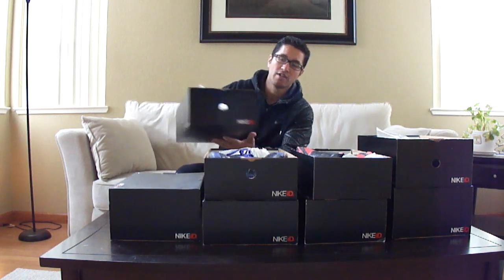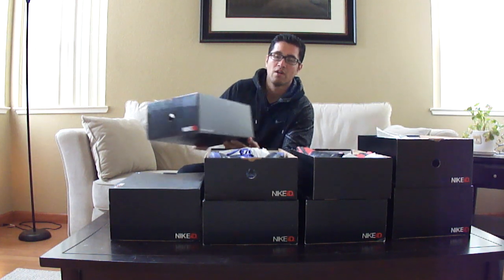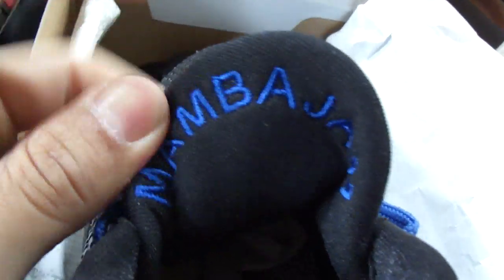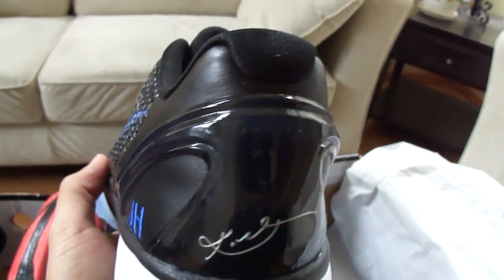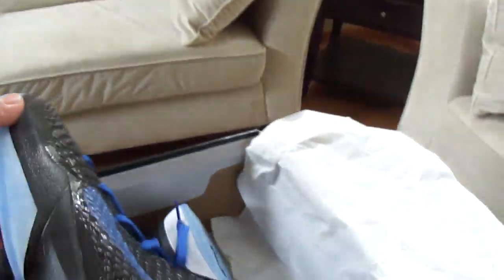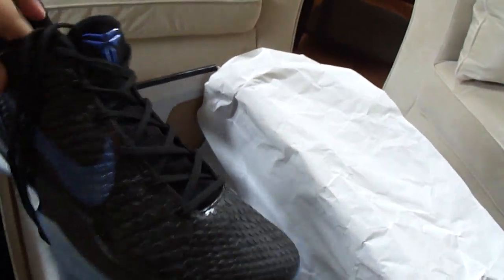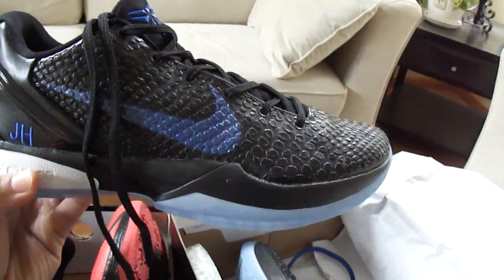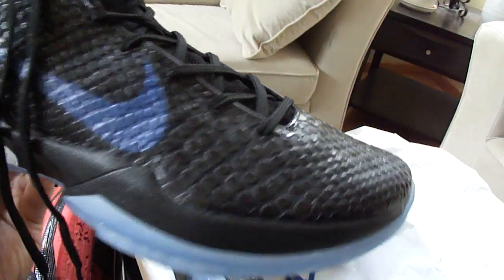shoe collection NIKE KOBE ID 3, 4, 5, 6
this video shoes the nike kobe ID 3, 4, 5 and 6. I personalized the first four Kobe Bryant signature shoes.